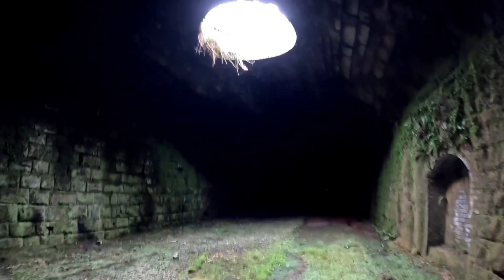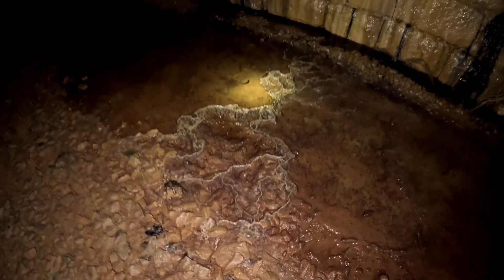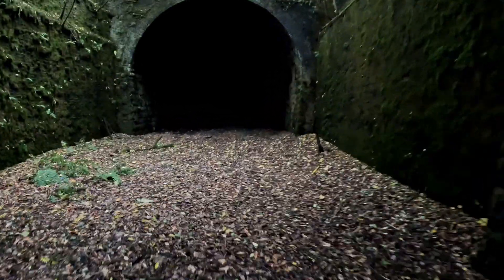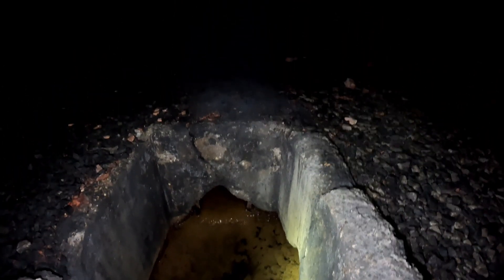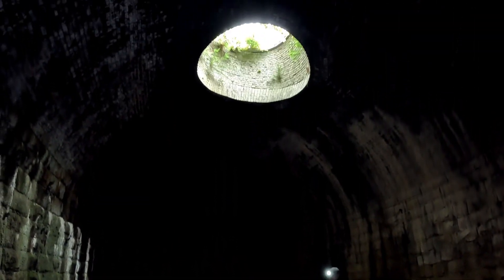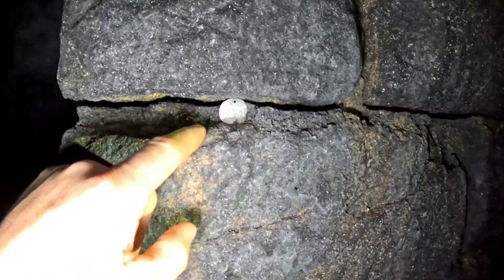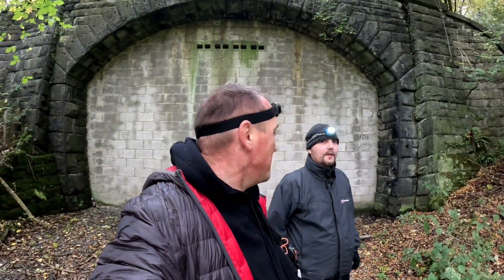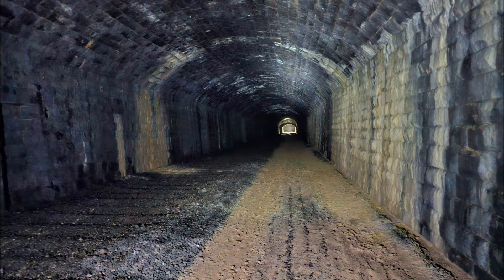Haddon Hall Tunnel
In the 1860s, the Midland Railway built its Buxton branch line through the Peak District; the route crossed the Haddon Hall estate which was owned by Charles Manners, 6th Duke of Rutland.[4] To minimise the impact of the railway on the estate and political opposition to the line, the company built tunnels to hide the line. Plans for the tunnel signed by the Midland's Chief Engineer William Henry Barlow, contractor George Thomson, and his brother Peter, depict this section of line as having two separate tunnels, the southern 120 yards long and the northern roughly 900 yards long, separated by a cutting.[4]

On 10 September 1860, ground was broken and work commenced on a shaft close to the main tunnel's midpoint from which a heading was driven. In April 1861, work started at two points in the heading to excavate the tunnel to size; progress was made in lengths of 12 feet, each of which required around 30 pit props of varying dimensions. The tunnel was built in three sections; from the south portal, a cut-and-cover-built portion of roughly 490 yards, a 350-yard tunnel, and another covered segment of 220 yards. For the cut-and-cover sections, once excavated to the correct depth, side walls and arches were built before being backfilled. As a consequence of shallow fill and the gradient of the slope, the ground was unable to counteract the thrust of the arch, which necessitated buttresses to provide sufficient support for the west wall.

Changes to the plans led to a substantially different structure being built despite the convention that dictated engineering contracts required the work to be carried out in accordance with what was designed. Such differences are not uncommon when building tunnels because of unforeseen obstacles that were encountered. The cutting was abandoned and the pair of tunnels were joined except for an open box section, 11 yards long, that provided daylight and some ventilation. Five ventilation shafts were also sunk. On 12 December 1861, John S Allen presented a paper on the tunnel's construction to the Civil & Mechanical Engineers' Society, which attributes the composition of the ground, largely shale, limestone, and clay. The clay caused several land slides, playing a major role in the need for

A single major accident occurred during the tunnel's construction. On 2 July 1861, a partially built 36-foot length of arch in the northern section collapsed while waiting to be keyed with additional stonework. The arch, supported by eight ribs, each fitted with props at both ends and another in the middle, steadied by three rakers held the arch in place but it collapsed without warning, burying several workers. Rescue efforts commenced immediately and the victims were extracted within two hours. Five workers were killed, four outright and another that died the following day. There is a memorial to the casualties in the churchyard of St Katherine's Church, Rowsley.[4] The system had been used in the construction of four other lengths. Having reviewed accounts, Barlow suspected that the cause of the collapse was the suspected loss of a single prop, which may have led to the arch's weight twisting on the central raker before giving way. The railway paid £100 (equivalent to £12,086 in 2023)[5] compensation to each of the dead men's families.[

In January 1862, Haddon Tunnel had been officially completed and buried beneath the estate within 16 months. On 1 August 1862, the first public train passed through running to a temporary terminus at Hassop about three miles away. In May 1863, the line reached Buxton.

By the start of the 20th century, inspections of the No.3 ventilation shaft detected movement of around 1 and a half inches at one side of the brick arch and other difficulties such as the accumulation of smoke due to increased traffic levels. During July 1900, the Chief Engineer's office at Derby planned corrective measures which involved the removing the shaft and 33 feet of arch around it to construct an open box to provide better ventilation. Later that year, work commenced that took eleven months during which passenger trains incurred no delays. Some difficulty was experienced removing the crown, but the work proceeded straightforwardly despite its intrusive nature. The cost was £2,904 against the estimate of £2,000.

In 1964, in the Beeching cuts that saw large swathes of Britain's railways closed, a study was published on duplicated trans-Pennine routes and the introduction of electric traction for Manchester-Euston services on the West Coast Main Line, which launched in April 1966. As a result of these changes, from October 1966, freight traffic was instead diverted via the Hope Valley Line and it was anticipated that passenger express services were to be withdrawn. On 29 June 1968, 1H18, running from St Pancras to Manchester Piccadilly, became the last train to traverse Haddon Tunnel.The line was closed in 1968 by Labour Minister of Transport Barbara Castle, but the tunnel survives.